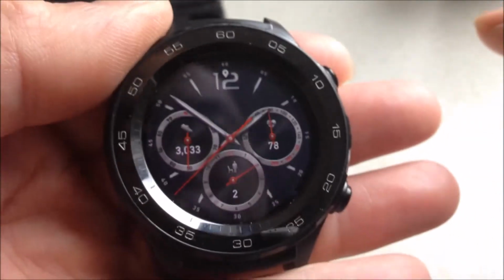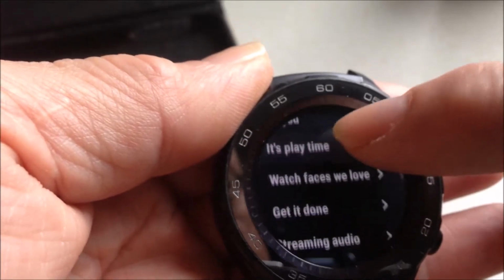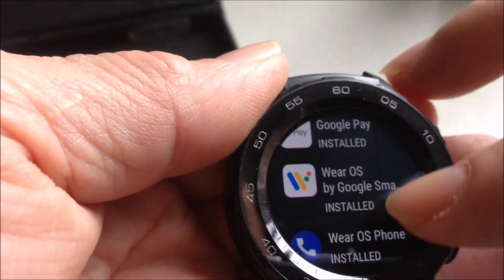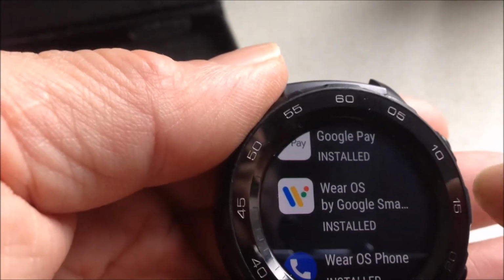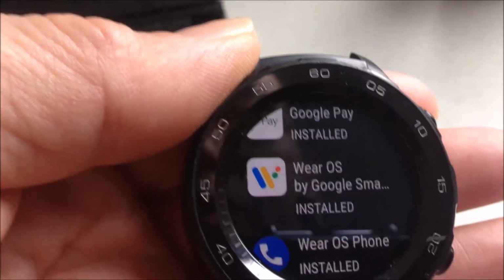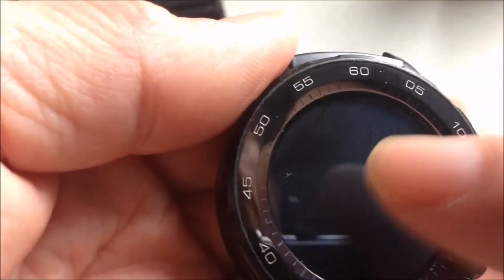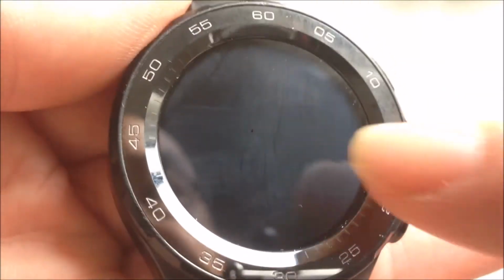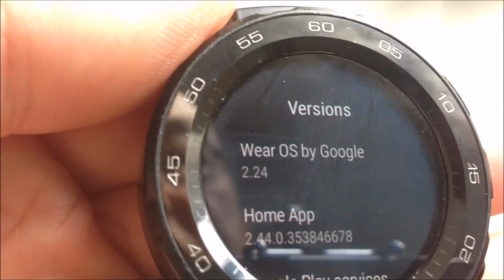Wear OS Watch: How did I upgrade software by accident from WearOS 2.0 to 2.24?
Wear OS Watch: How did I upgrade software by accident from WearOS 2.0  to  2.24? (#411)

The normal way for checking and updating your watch Wear OS system software didn't work for me, but I did upgrade the system software by accident ;=).

If you like this video, please click the thumbs-up icon.